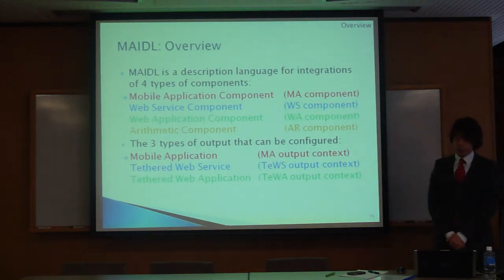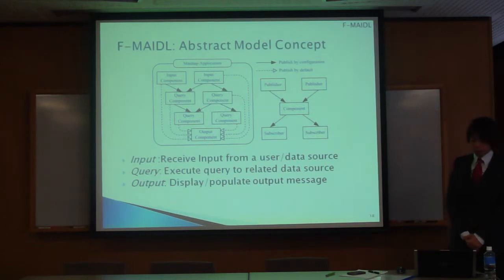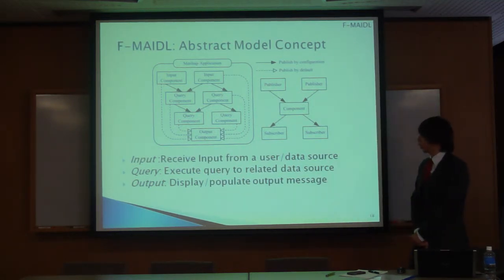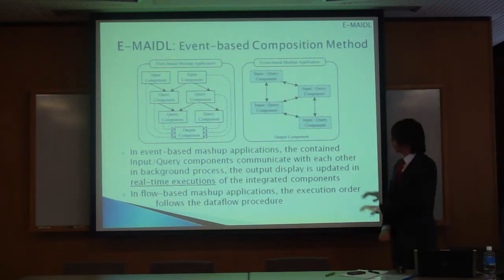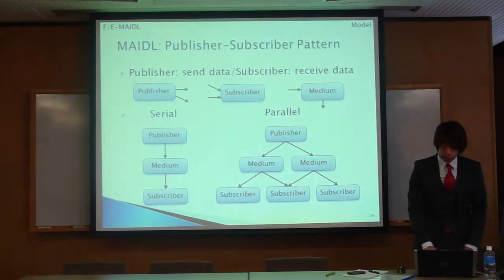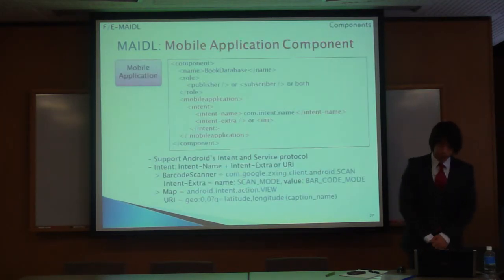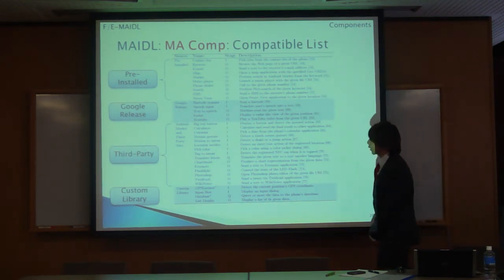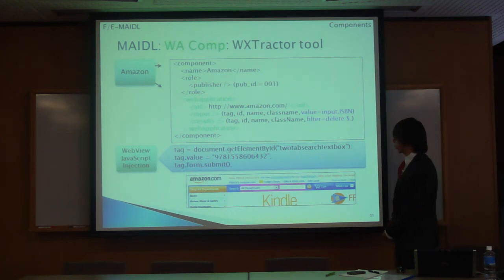2011 Doctoral Presentation 2/6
Doctoral Presentation (2 of 6)
Slide#13-30
6 January 2011
by Prach CHAISATIEN
Department of Computer Science
Tokyo Institute of Technology